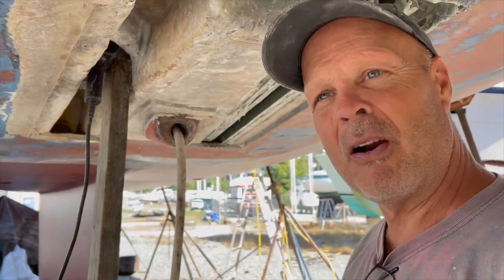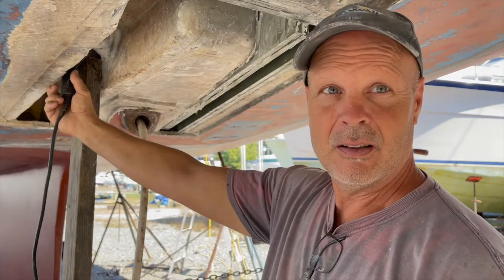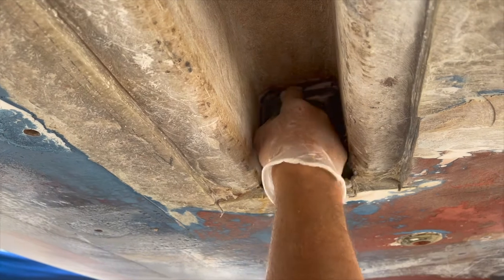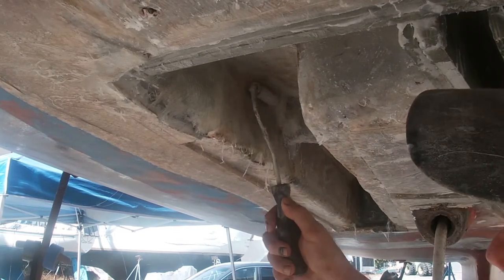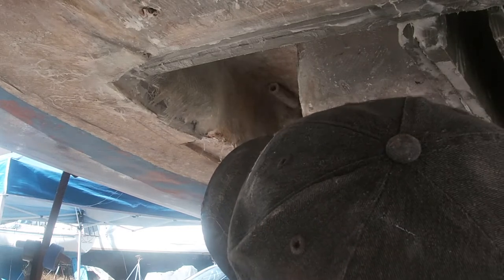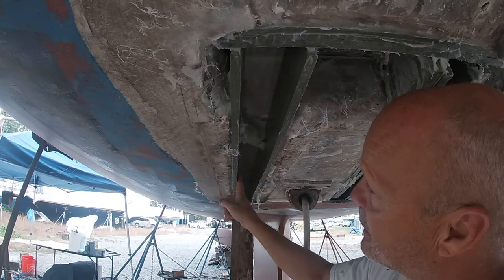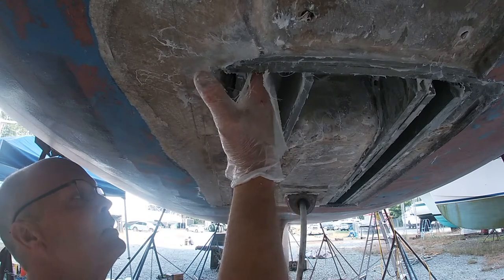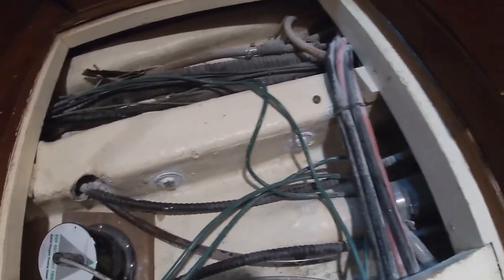BIG PROGRESS fiberglassing a cracked hull on a Neglected Sailboat! Ep. 32 Sailing SV Bohemian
Big progress fiberglassing a cracked hull on a neglected Tayana 55 Sailboat. The fiberglass work continues!! Brian contiues the fiberflass work on the hull. He finishes up the mast structure and places the bolts. This needed to be completed in preparation for placing the skin, strut and maxi prop for splash date.
We are grateful for all the YouTube channels who inspired and motivated us along the way.

Timmy
Safety Net
Find  A Way
Hazy Friend
Third Banana
American Idle